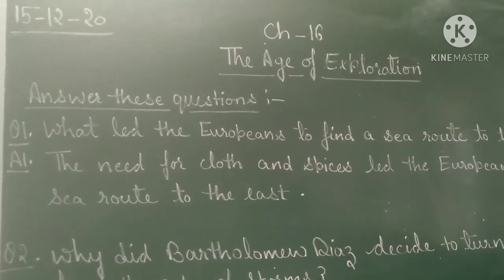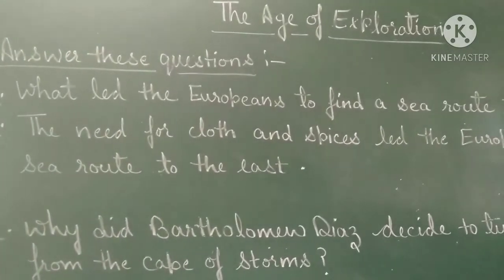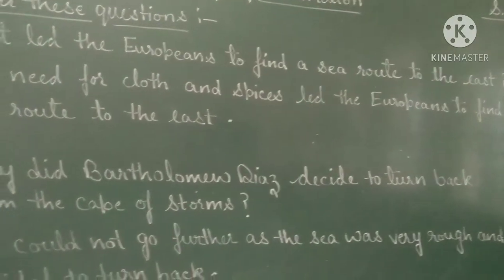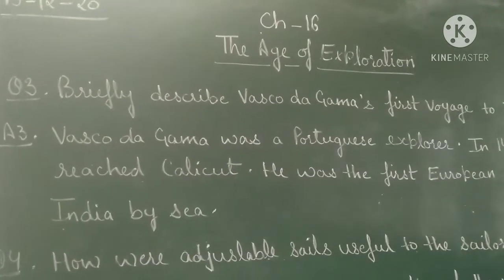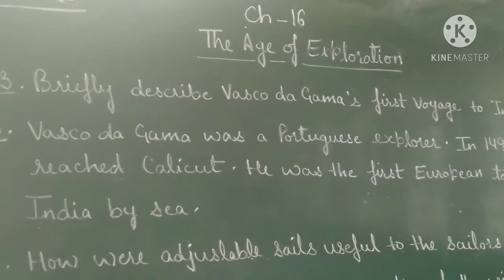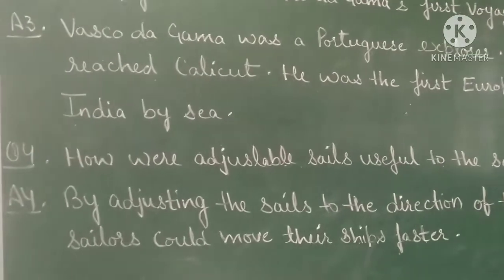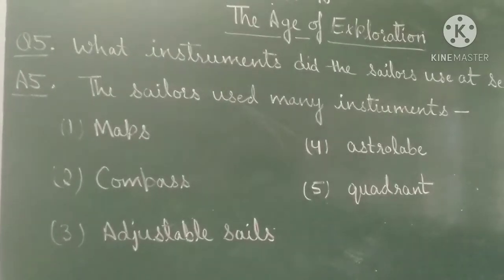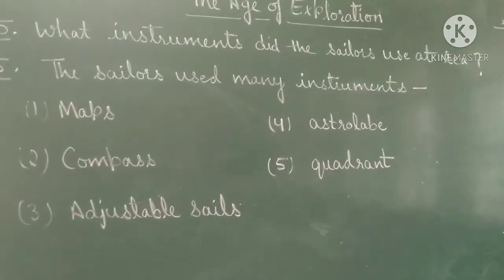The age of exploration